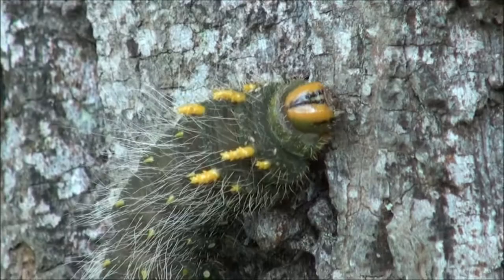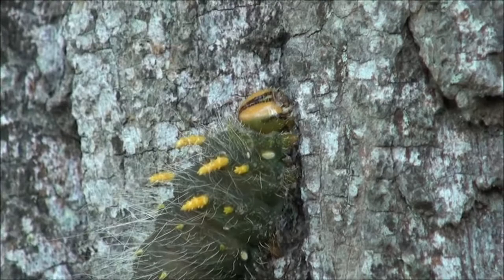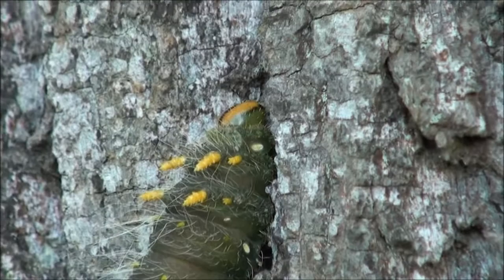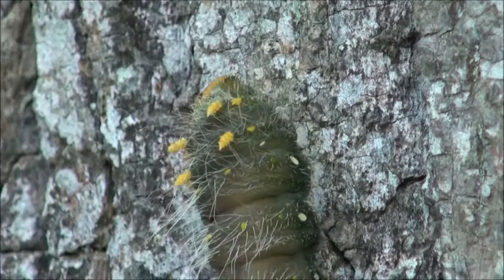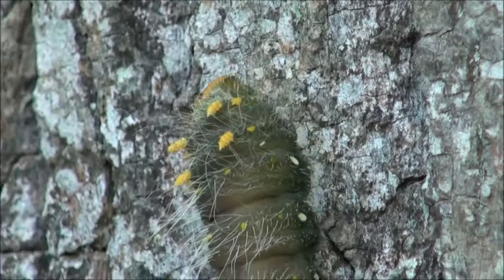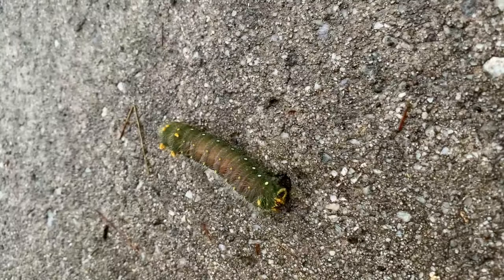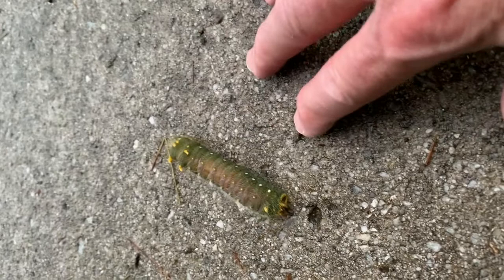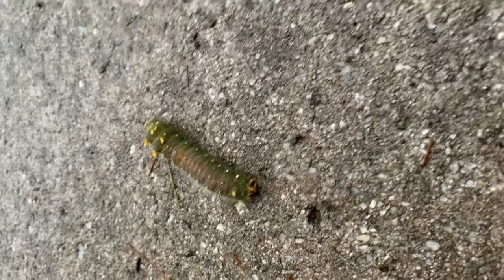Imperial moth caterpillar 2020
In late summer and early autumn, Imperial moth caterpillars depart their lofty feeding grounds in the canopies of trees. After a perilous journey across human-made structures like pathways and roads, they reach the safety of soil where they will disappear underground to form pupal chambers. With the return of warm weather and foliage on trees, beautiful adult moths will emerge from the earth to mate and deposit eggs on leaves.